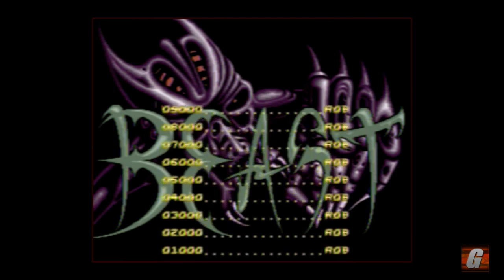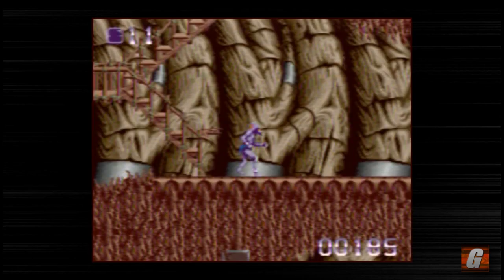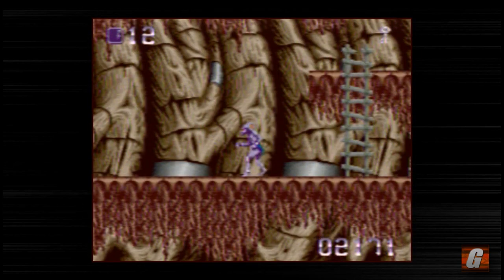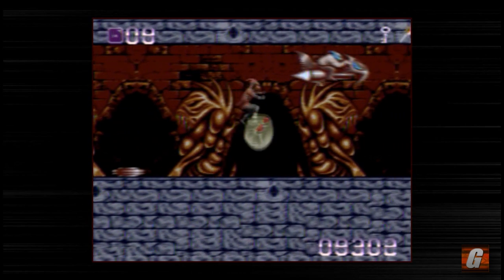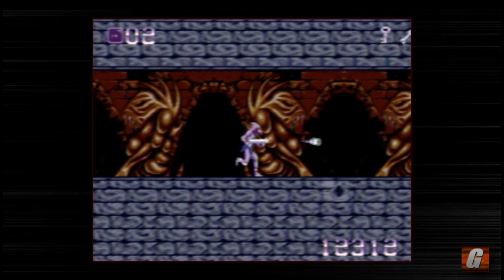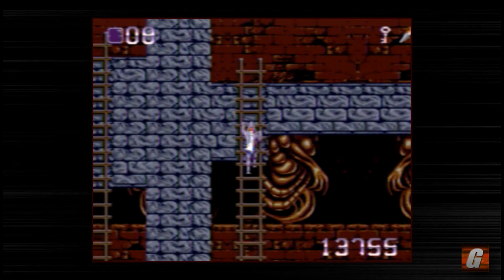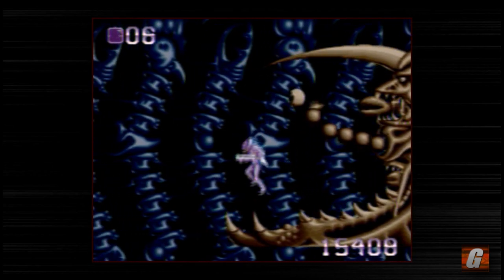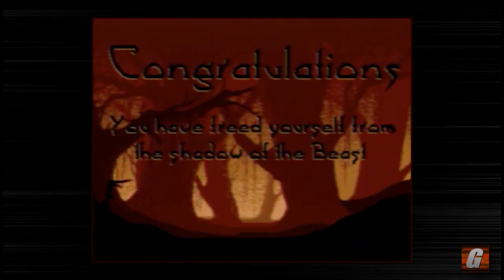Shadow of the Beast Full Playthrough (Sega Genesis/Megadrive) | Let's Play #036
In this Let's Play session, I take you through the Genesis version of Shadow of the Beast in its entirety. Along the way I try to describe just about everything I know about this version of the game, so this Let's Play is a little more along the lines of a live walkthrough than these videos usually are. After completing the game, I also reminisce a bit and ramble on for quite some time about the series and my experiences with playing the varying versions available. Note: I've since posted an updated Let's Play of this game. Better video quality, about half the video length.

Time codes:
0:00:00 - Intro
0:01:35 - Basics, to the big tree
0:05:50 - Big Tree area
0:16:16 - Trek to the castle
0:19:31 - Castle area
0:30:01 - Shooter section
0:32:36 - Final stretch
0:34:16 - Congratulations! + Outro

Merch!